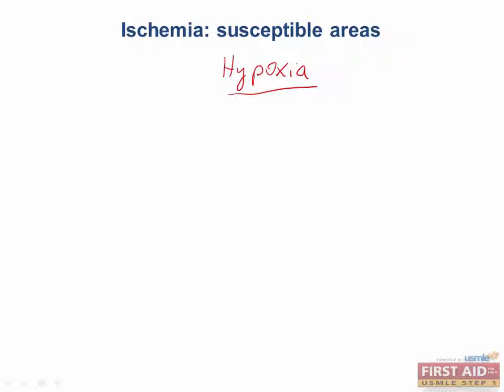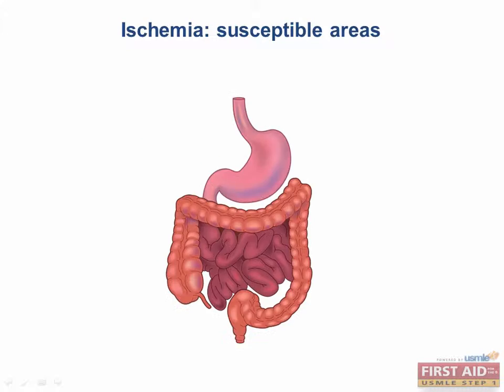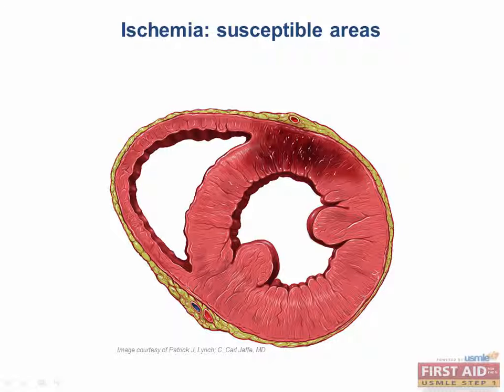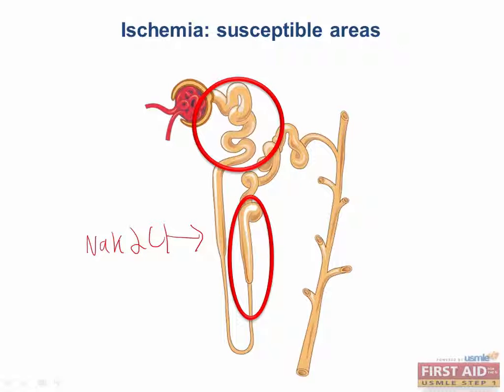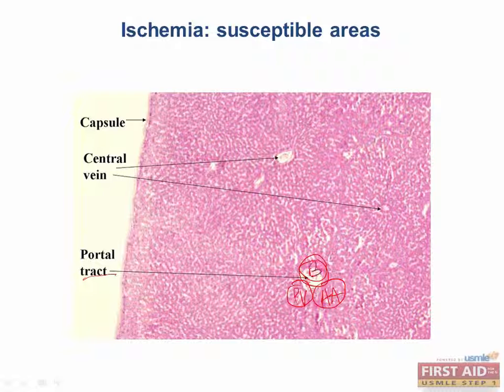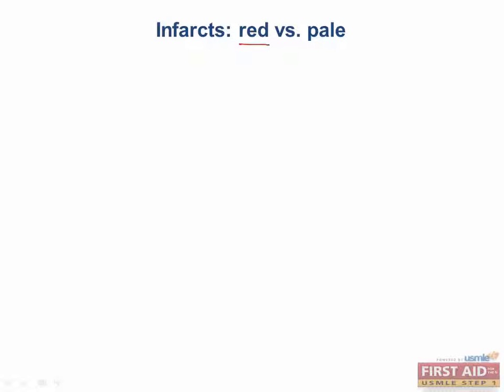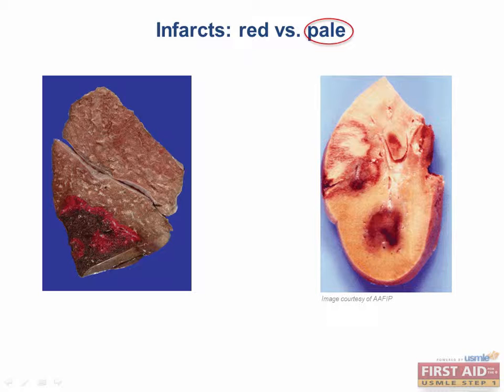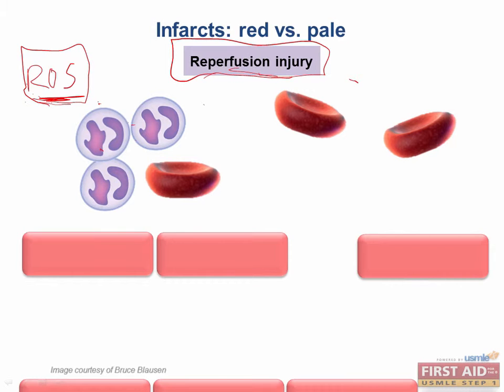Pathology Inflammation Part 4